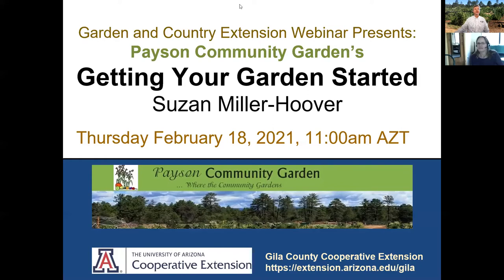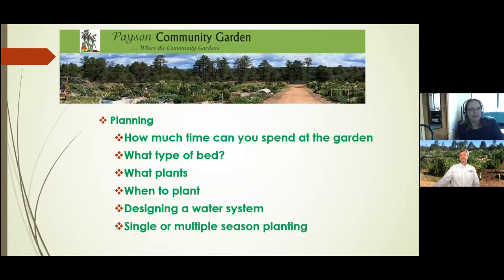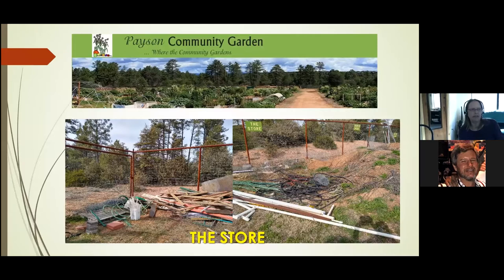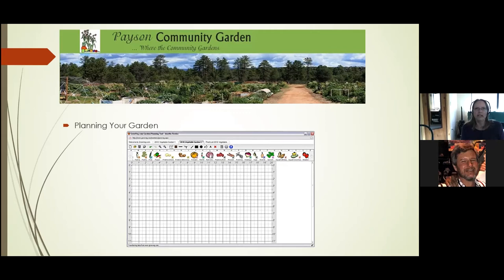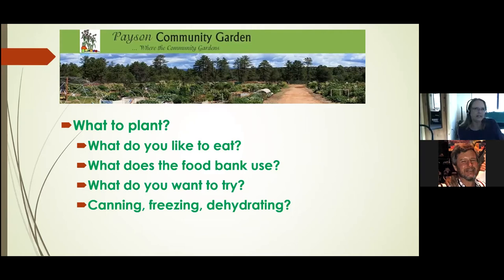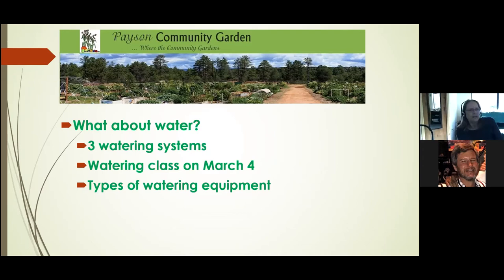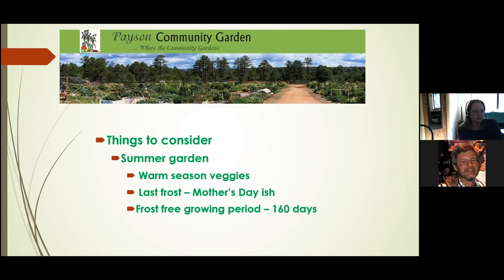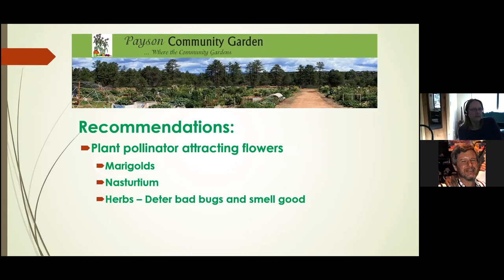Getting Your Garden Started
Spring is right around the corner. Making a plan is essential for having a successful gardening season. Have you decided what to plant? Are you considering three-season gardening? Have you investigated which plants are planted during which season? Let's explore the possibilities.